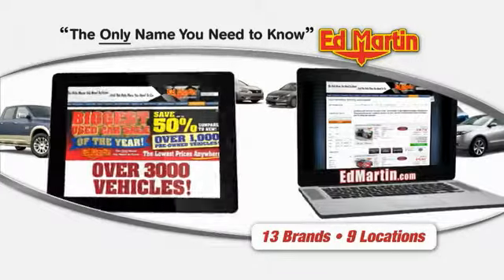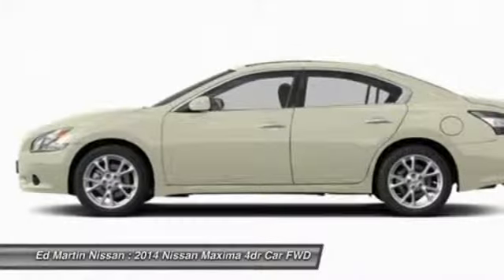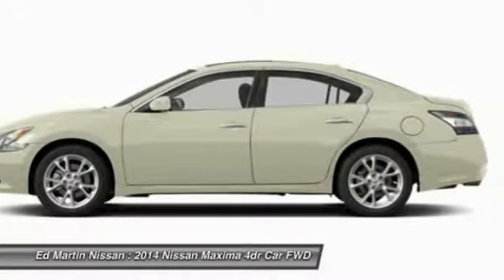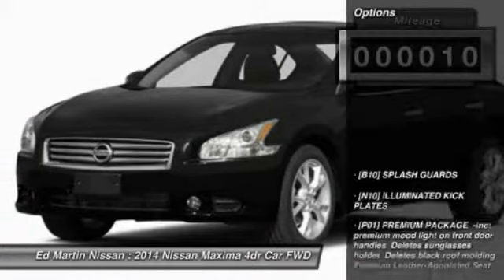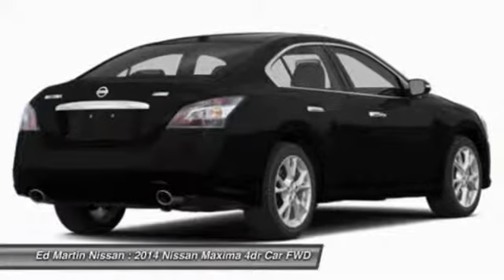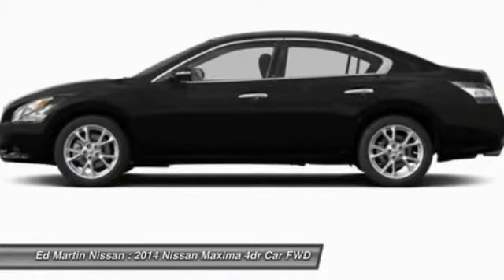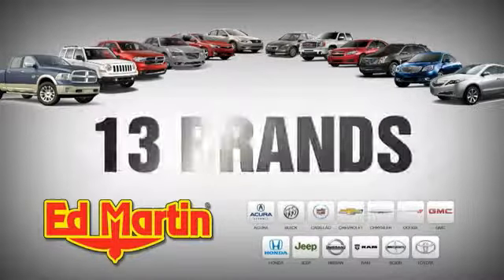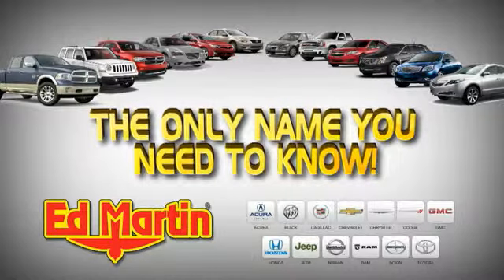2014 NISSAN MAXIMA Indianapolis, IN 1M7034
2014 NISSAN MAXIMA Indianapolis, IN
Stock# 1M7034

With an aggressive silhouette - and the power to match - the 2014 Nissan Maxima embodies refinement and style. The dual mufflers that show off its throaty roar, accentuating its commanding stance. Also featured is automatic on/off headlights and LED taillights. The Maxima features a power sliding moonroof that adds both ventilation and sunlight to the interior. The tinted moonroof slides, tilts and has a manual sunshade, all controlled by a single button. The interior features Nissan Intelligent Key with Push Button Ignition that allows you to unlock the doors and start the engine, all without taking the key out of your pocket. Conveniently integrated into the gauge cluster, the multi-function trip computer records and displays your current and average fuel consumption, your distance/time traveled and the outside temperature. Comfortable combinations are endless with the 8-way adjustable driver's seat and 4-way adjustable front-passenger seat. And with the power controls and manual lumbar support for the driver's seat, personalizing your journey is easy and efficient. Exhilaration comes standard with Maxima. The legendary 3.5-liter V6 engine rapidly unleashes its 290 horses with a press of the accelerator. The innovative valve design, coupled with variable valve timing on both the intake and exhaust ports, helps generate incredible torque for off-the-line acceleration and improved power at higher engine speeds. A stiffer, lighter suspension allows for quicker acceleration and enhanced agility. With the advanced Continuously Variable Transmission, seamless power is a green light away. Safety comes standard. Maxima's Advanced Air Bag System includes dual-stage supplemental front air bags that adjust their inflation rate depending on the severity of impact and seat belt use. Anti-lock brakes and a Traction control system keep you in control. The Nissan Maxima is a high-octane and intelligent vehicle, sure to make a brilliant first impression.

[B10] SPLASH GUARDS, [N10] ILLUMINATED KICK PLATES, [P01] PREMIUM PACKAGE -inc: premium mood light on front door handles Deletes sunglasses holder Deletes black roof molding Premium Leather-Appointed Seat Trim BOSE Audio System 9 speakers Center Console characteristic stitching on lid Outside Mirrors w/Reverse Tilt-Down Feature auto-dimming driver-side outside mirror Climate Controlled Driver's Seat Heated and cooled Rear Bucket Seats Provides 5-passenger seating capacity Shift Knob characteristic stitching Premium Leather Steering Wheel characteristic stitching power tilt/telescopic steering column and paddle shift 2-Driver Memory System driver's seat outside mirrors and steering wheel Lg Rear-Seat Fold-Down Center Armrest w/Finisher rear-seat trunk pass-through (armrest through vs 60/40 split fold-down rear seat) Heated Steering Wheel Automatic Entry/Exit Dual Panel Moonroof w/Power Retractable Sunshades Heated Outside Mirrors Power Rear-Window Sunshade Atlantic Cherry Wood-Tone Trim trim for center cluste, [U02] PREMIUM TECHNOLOGY PACKAGE -inc: Deletes compass in rearview mirror Bluetooth Streaming Audio Nissan Hard Drv Navigation Sys w/Voice Recognition HVAC and DVD playback capacity 7  Touch-Screen Color Monitor w/VGA Display XM NavTraffic & NavWeather Requires activation and contract after initial period, Front Wheel Drive, Power Steering, ABS.
Special Lease or 0% for 72 months available! Price includes all Lease incentives. Retail incentives/apr special may change the price displayed.